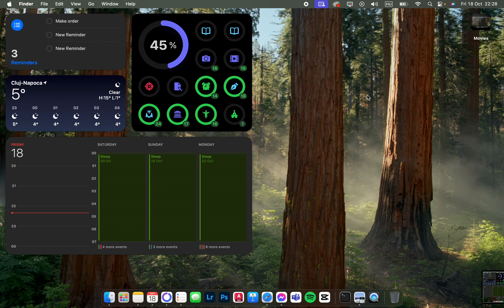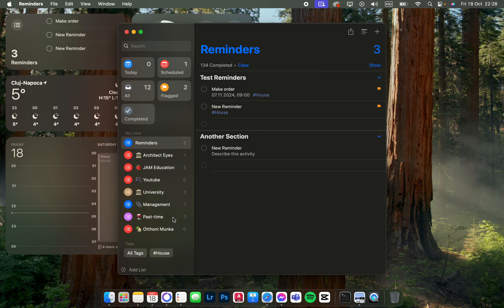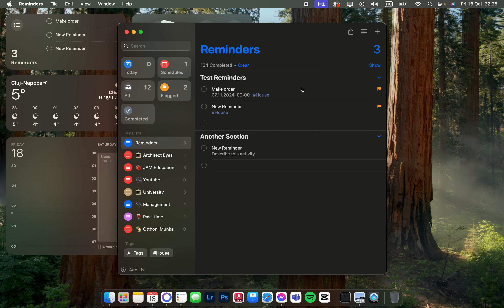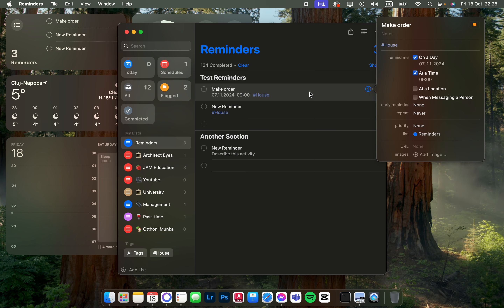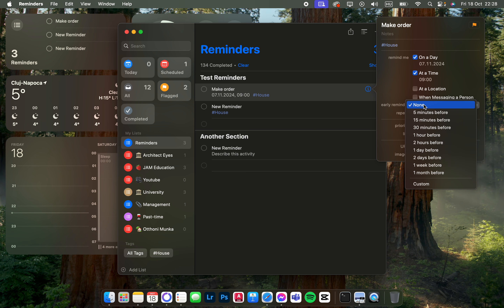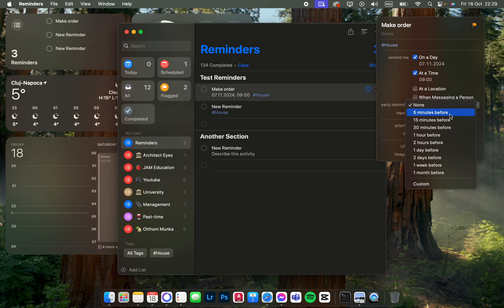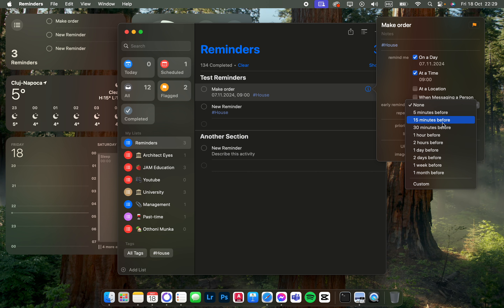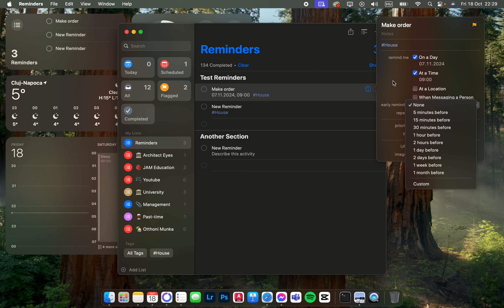How To Set Remind Time On Reminders?